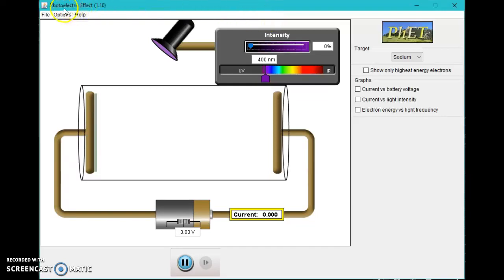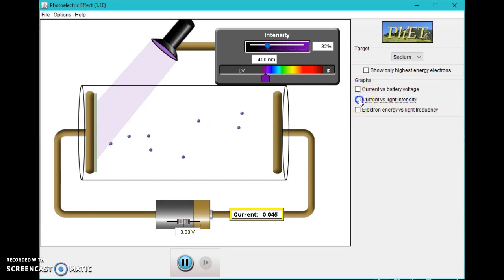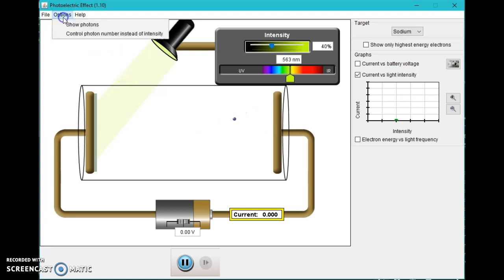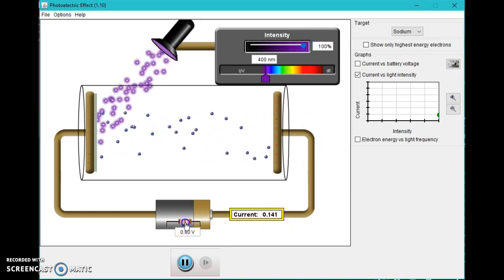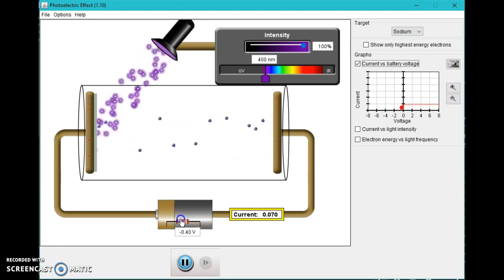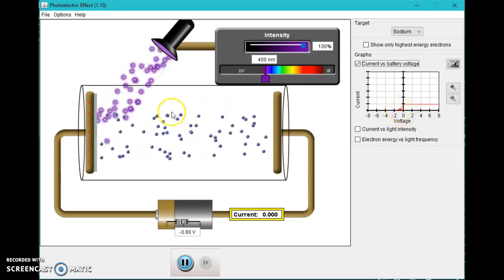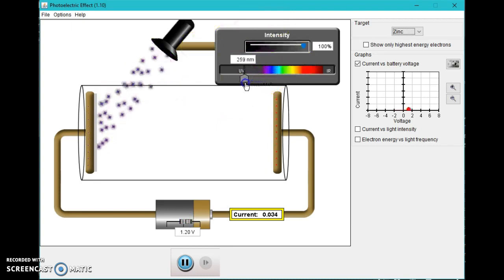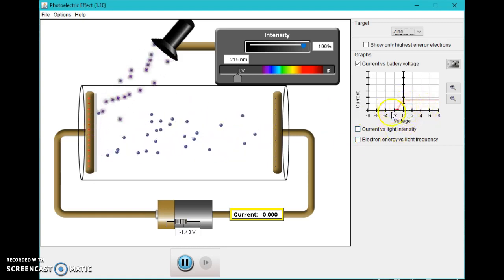Photoelectric Effect Simulation